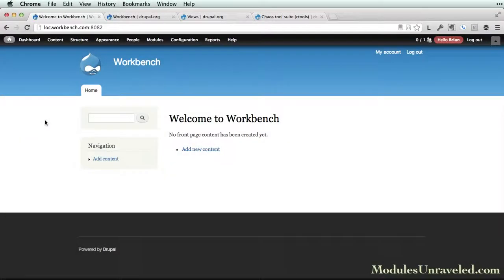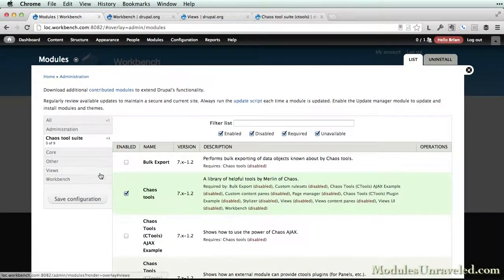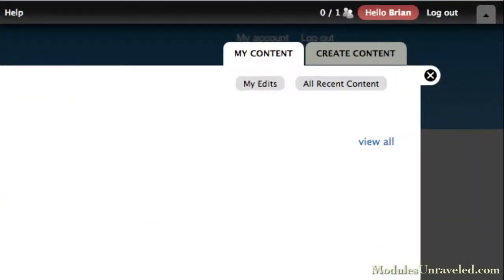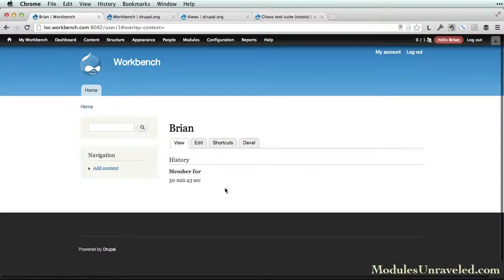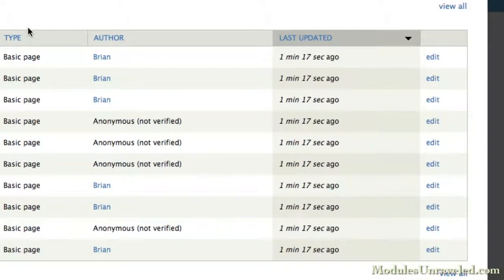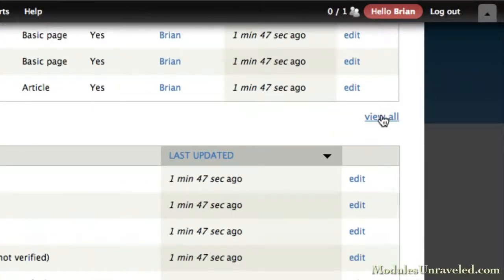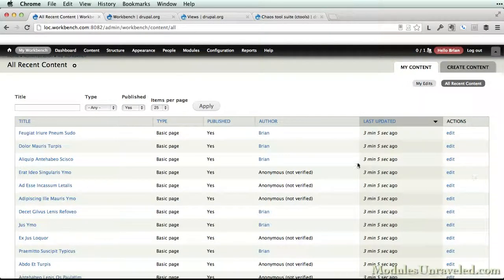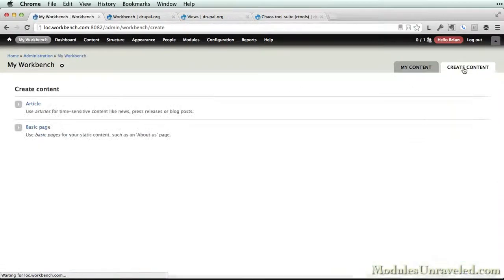Workbench Part 1 - Dashboard Overview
This is an introduction to the Workbench module.